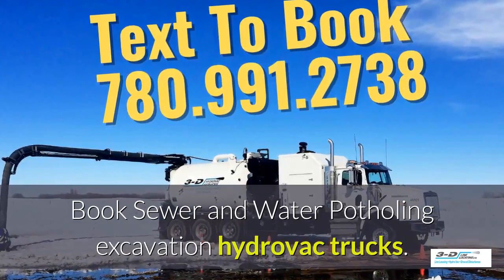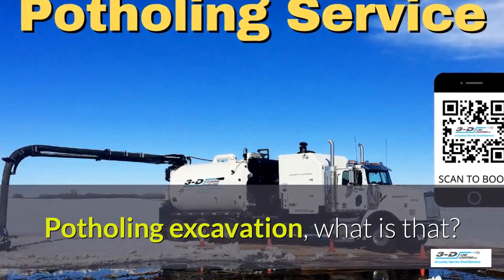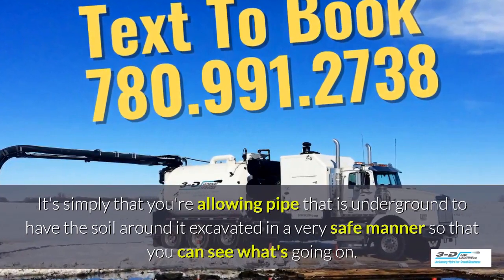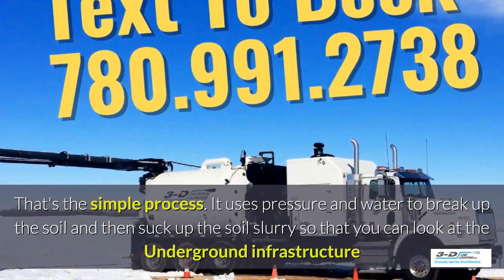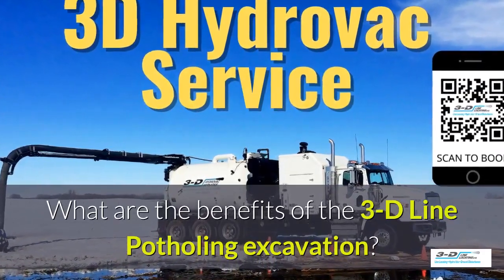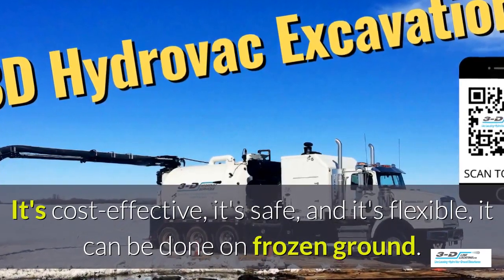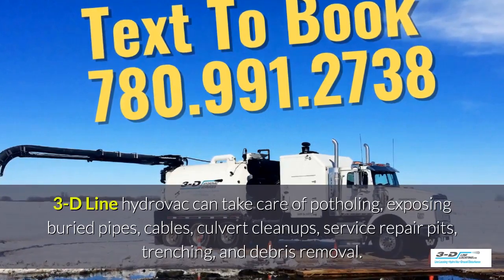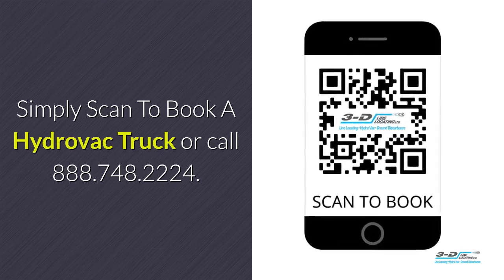Kingman 780 991 2738 Text for hydrovac excavation